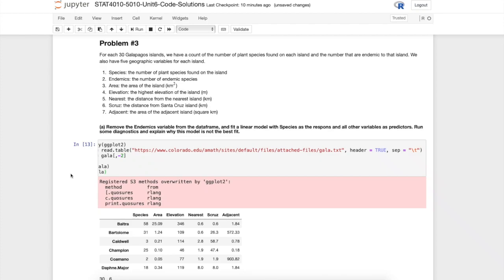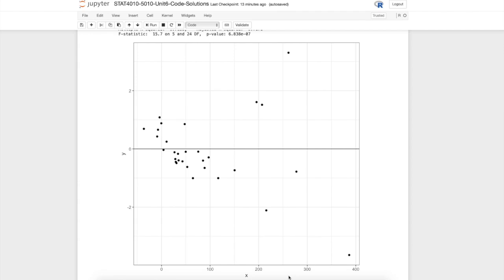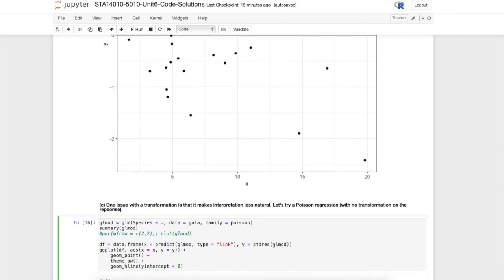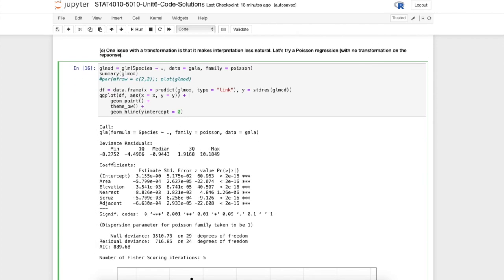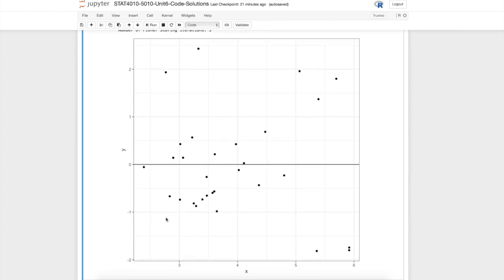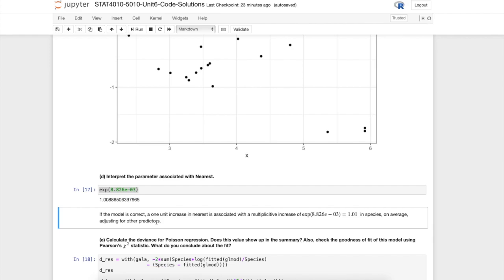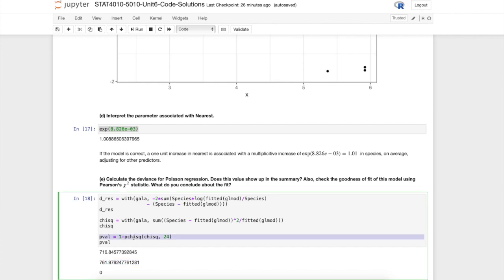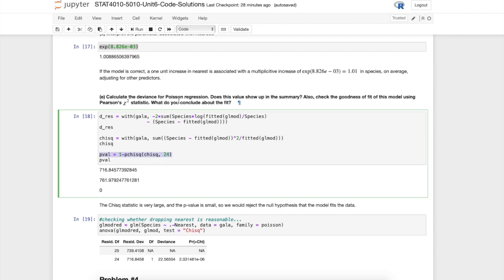Unit #6 Lesson 12: Poisson regression in R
This video is about Unit #6 Lesson 12:  Poisson regression in R